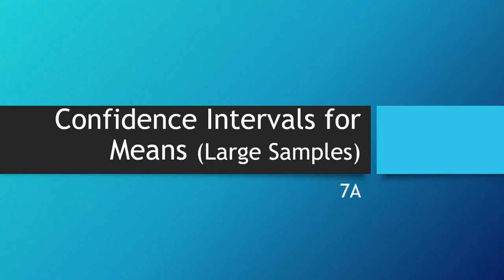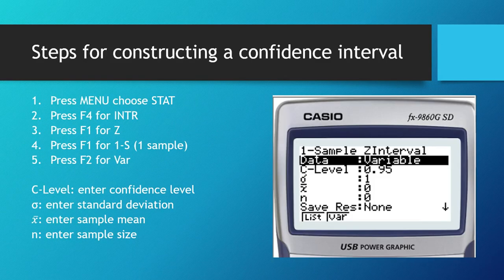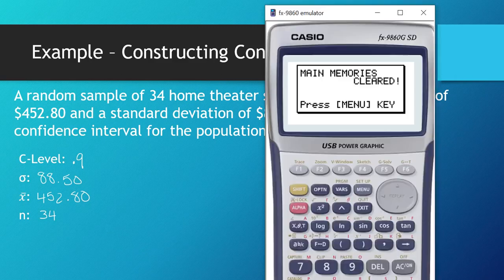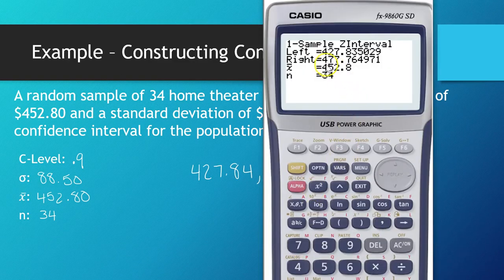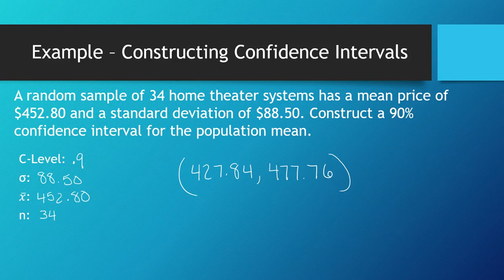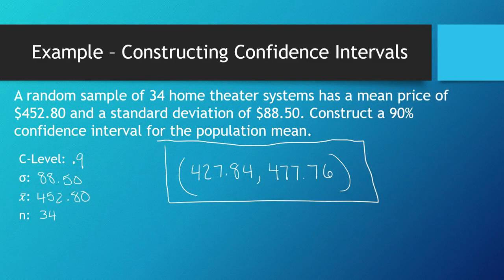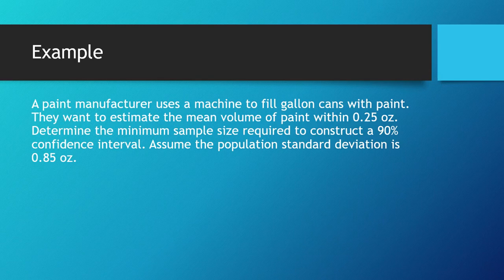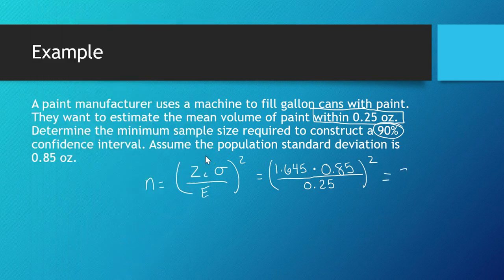7A Confidence Intervals for the Mean (Large Samples)